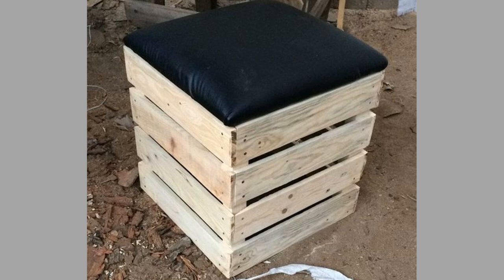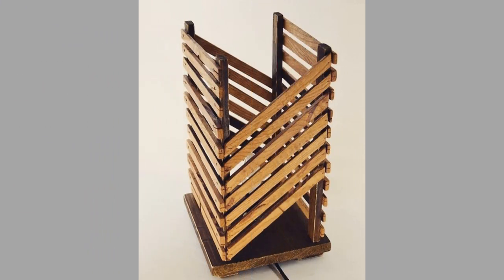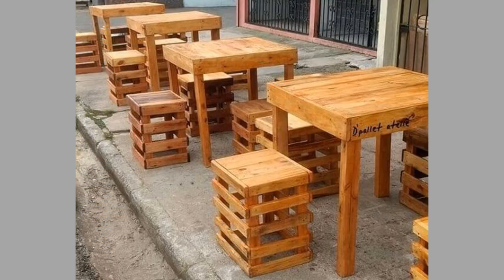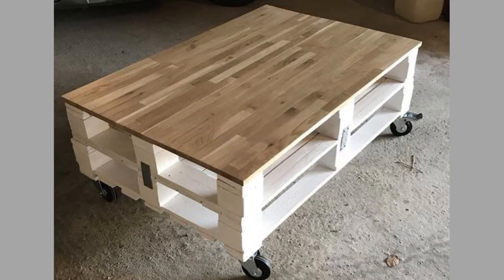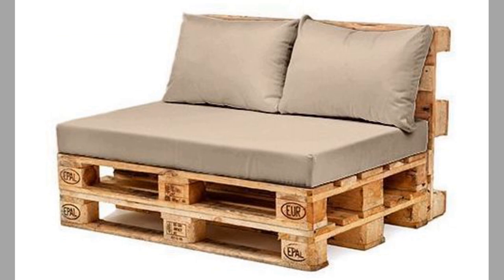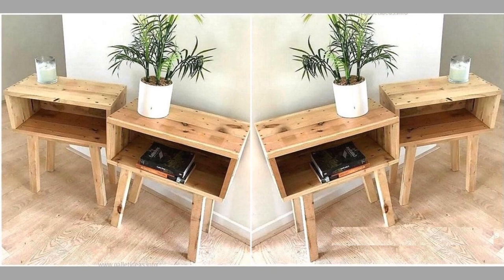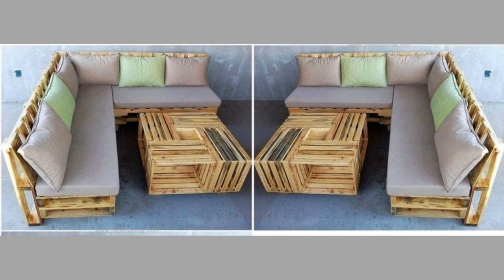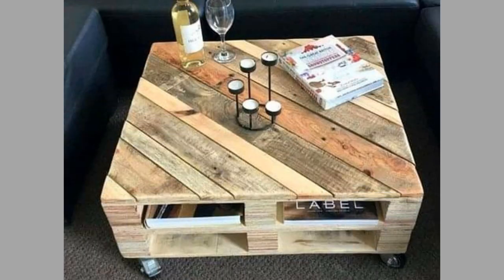Pallet wood project ideas for your interior design and home decor/pallet recycling ideas /wood idea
This video contains a collection of beautiful and practical wooden pallet furniture and décor ideas which you can copy and duplicate at your own workshop. You can pick your favorite design and try to make it at home or show it to your local workshop so that they can make one for you. You can even turn these plans / designs in to a lucrative small scale manufacturing business with a small initial investment on basic tools and materials. So watch the video until the end and choose an inspiring design for your next project.

Pallet furniture and pallet furniture ideas as well as diy pallet furniture projects have gained popularity as resources have become scarce from time to time. Recycling pallet wood or re-purposing wooden pallets have created several pallet ideas. Reused pallets make great woodworking beginner projects which look like they were made by professional craftsmen. There are several diy pallet furniture ideas as well as pallet projects ideas. Diy furniture ideas made from pallets have been used for both indoor and outdoor settings. Pallet furniture outdoor ideas include seating arrangements, pet houses, bird houses, playground items and so on. Numerous people worldwide have turned pallet wood furniture in to successful businesses. A number of tutorials are available on the internet on how to make pallet furniture projects starting from how to dismantle the pallet to ending up with the finished product.
Pallet furniture are often cheap and easy to make pallet project ideas are available everywhere. Now its time for you the viewer to get up and tackle your own wooden pallet furniture idea or wooden pallet decor idea by recycling pallet or reusing pallet which could be probably already lying in your compound. So watch the video until the end to get selected furniture and decor ideas which you can make from wooden pallets and get to work.